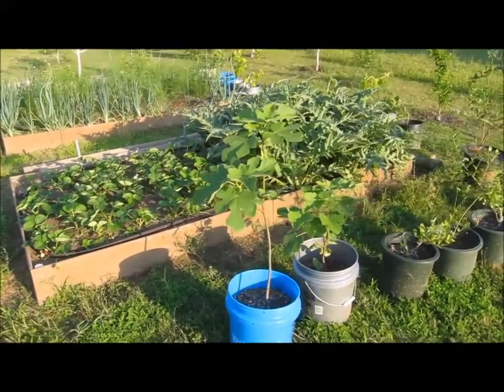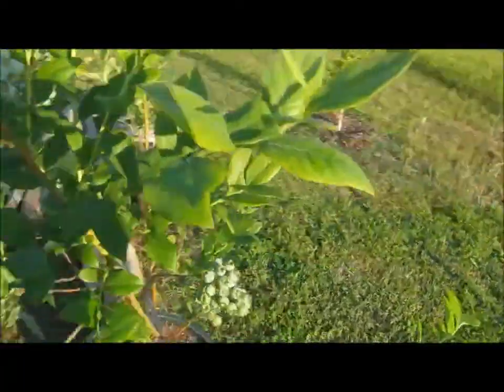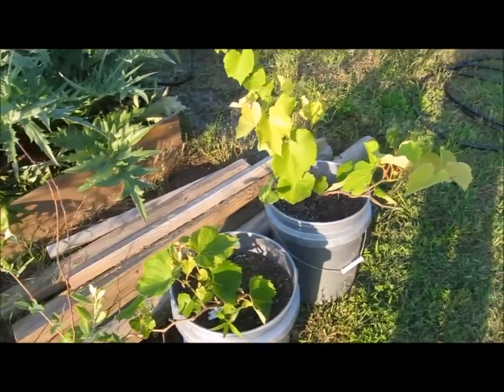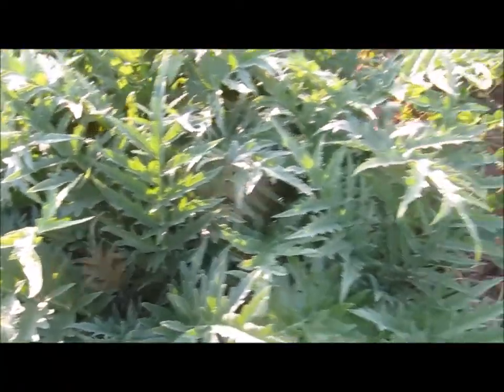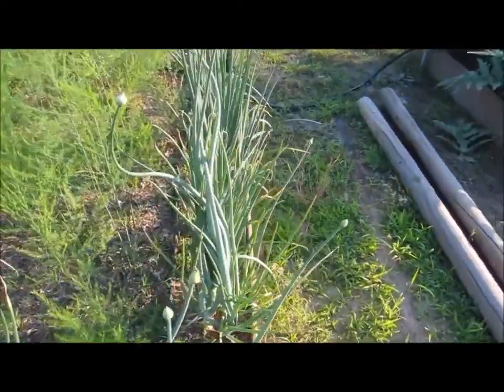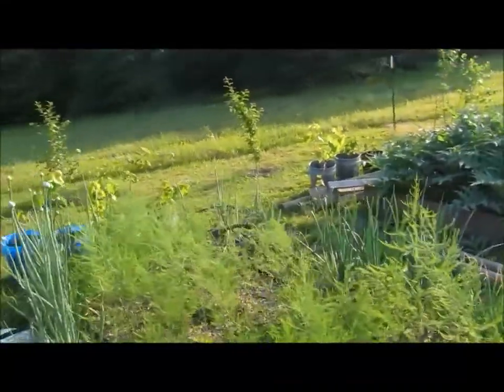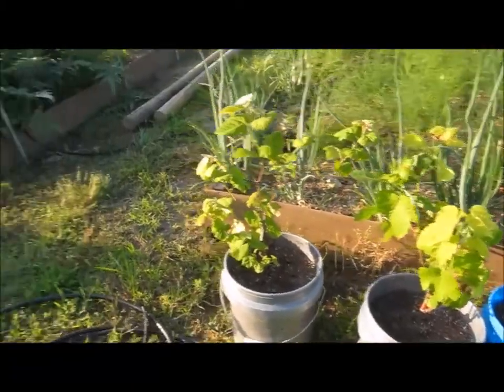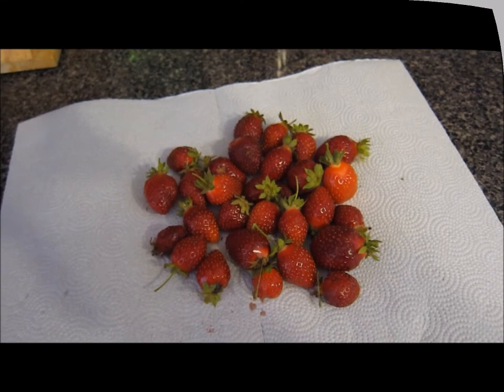Growing Artichokes in Raised Beds & More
Time is clicking on the growing season and things are exploding now.  This is the first season for the beds and the crops planted in them--asparagus and strawberries--should be quite good next year.  Had an embarrassing harvest of strawberries, but hey, it's still a harvest. _______________________________________